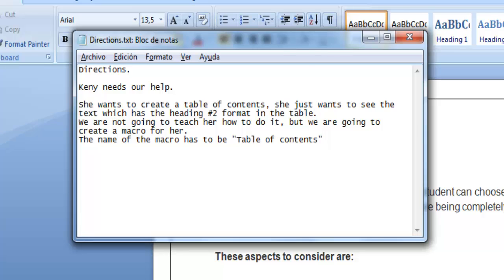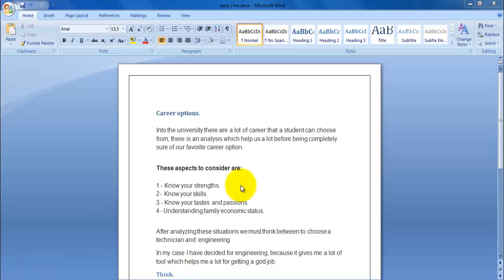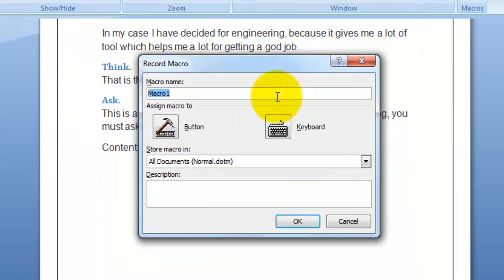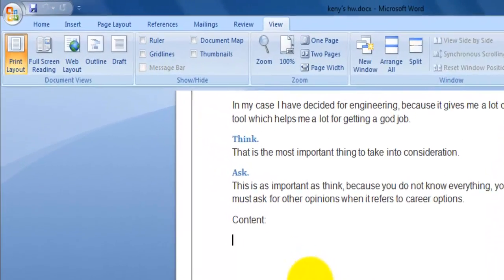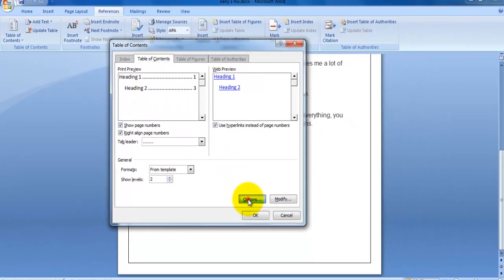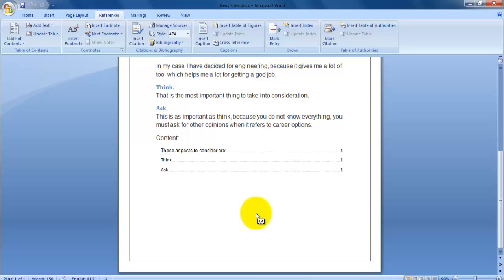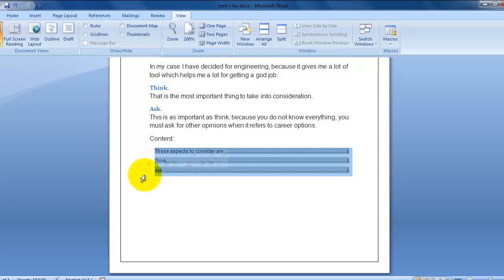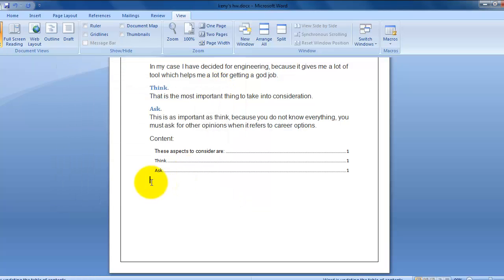Tutorial de como Hacer una macro en Word 2007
Tutorial que expone un caso ficticio para poder crear una macro.